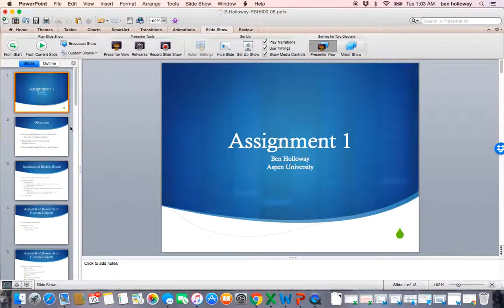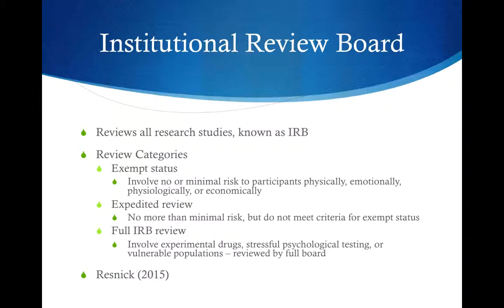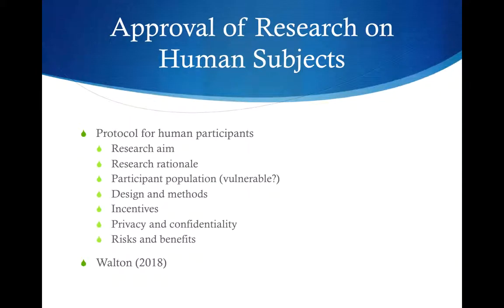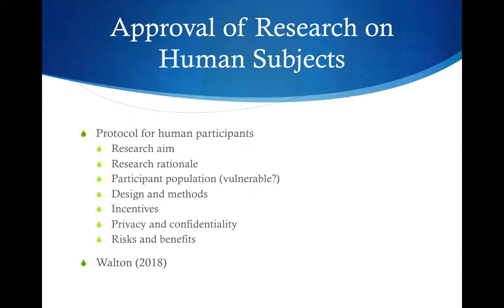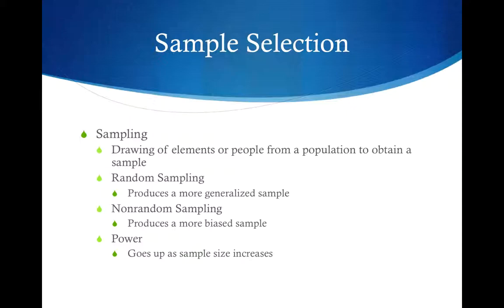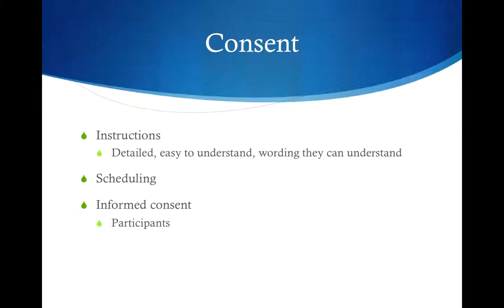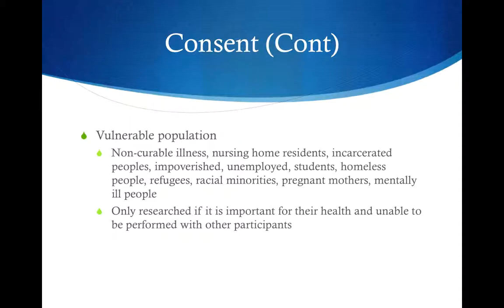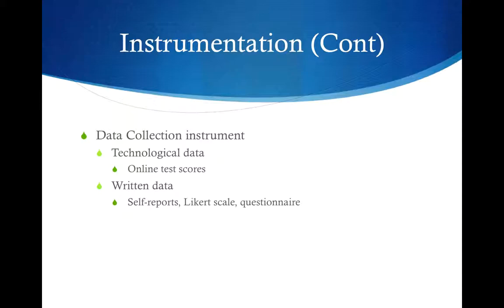B Holloway RSH900 06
Assignment for module 6 in RSH900 for Aspen University